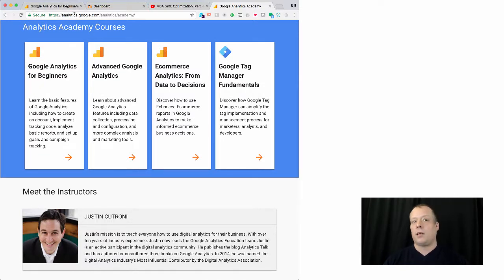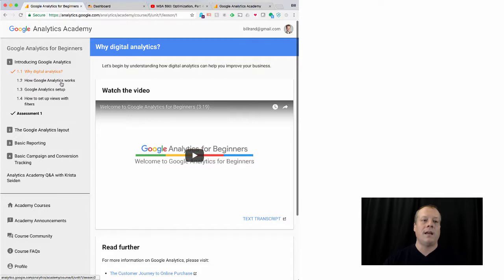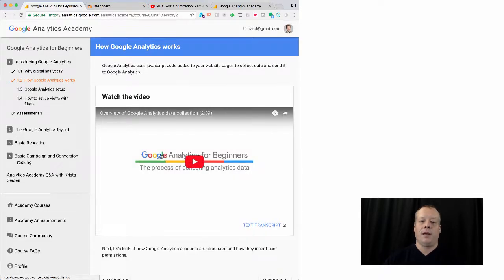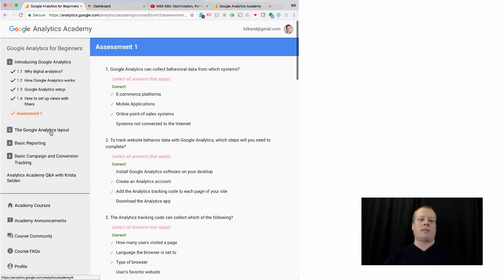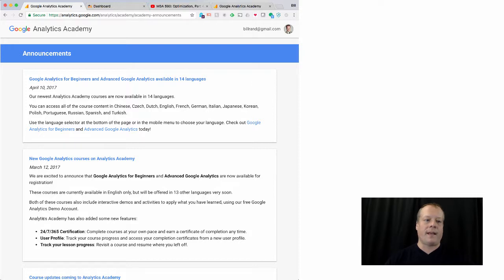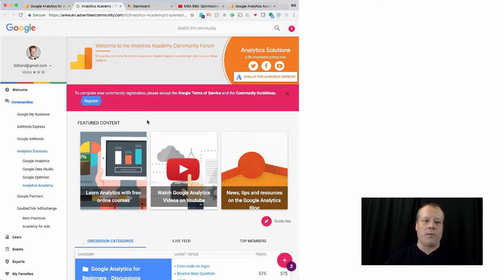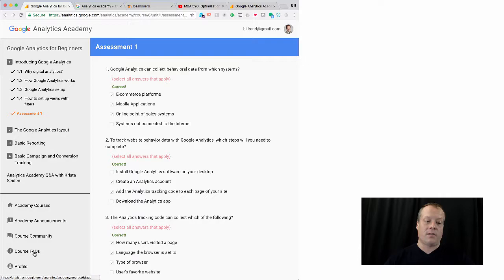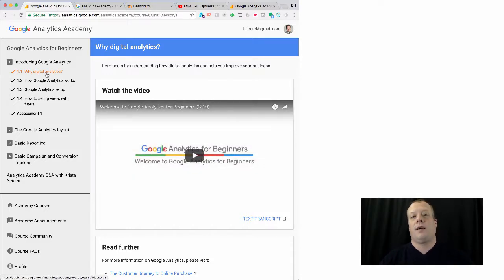Google Analytics Academy